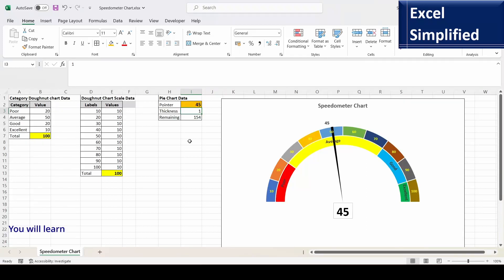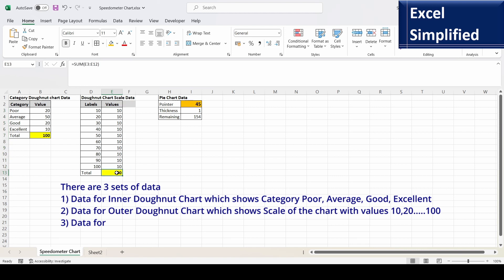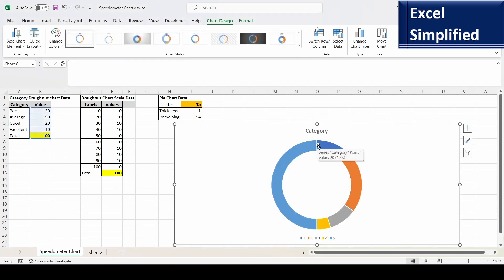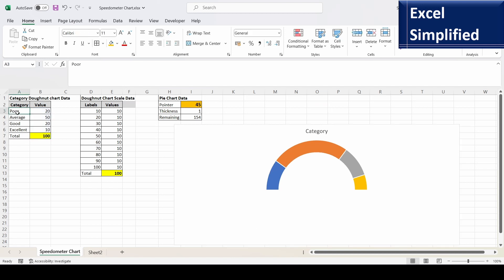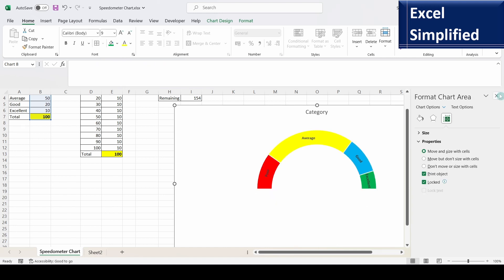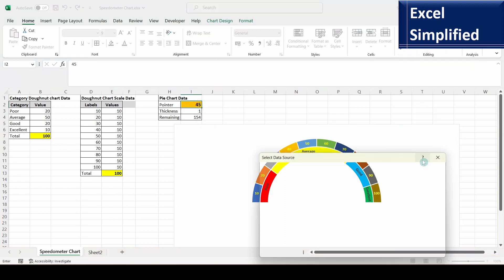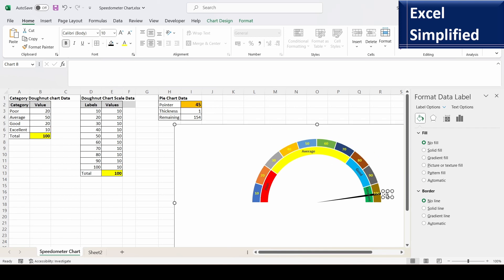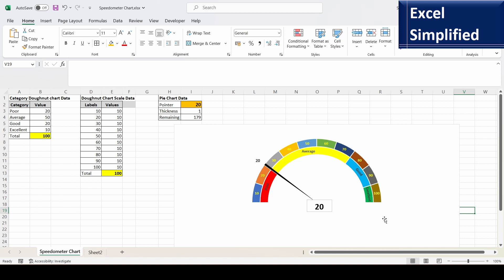How to create a Speedometer Chart in Excel?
How to create a Speedometer Chart in Excel? Learn how to create a speedometer chart combining Doughnut and Pie Charts